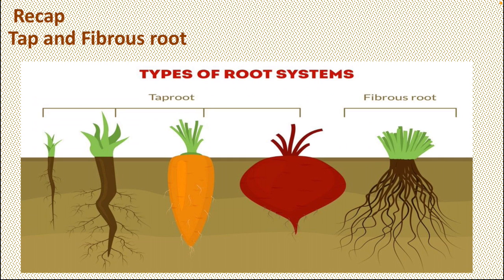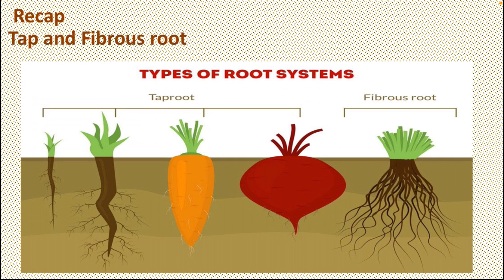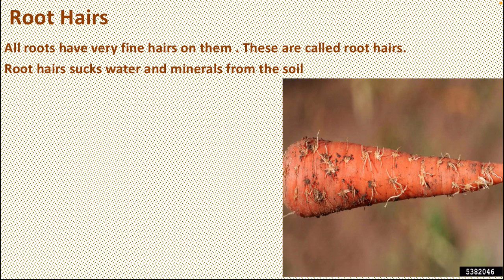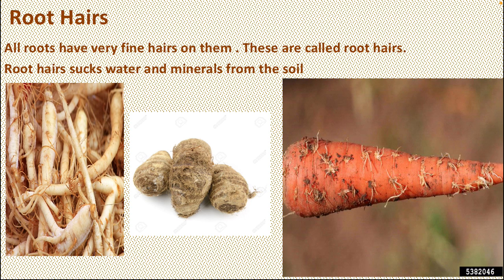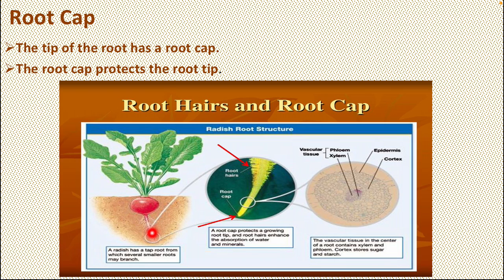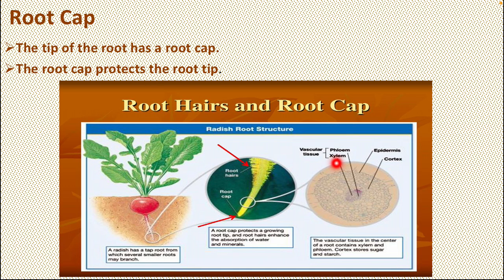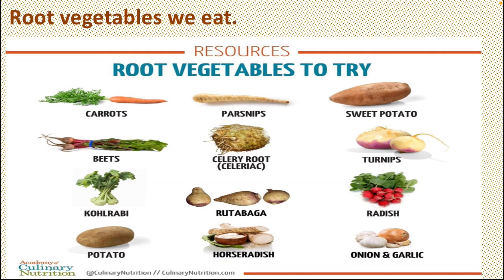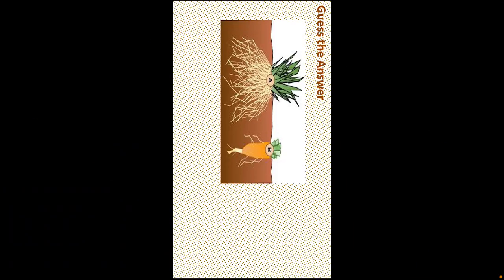Grade 2 Science Unit 4: Roots (book pg 26)